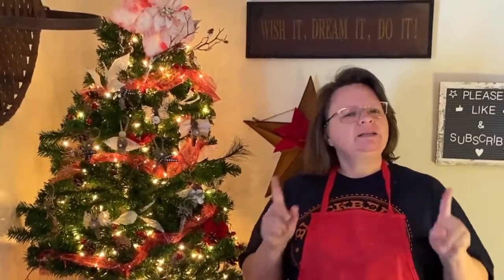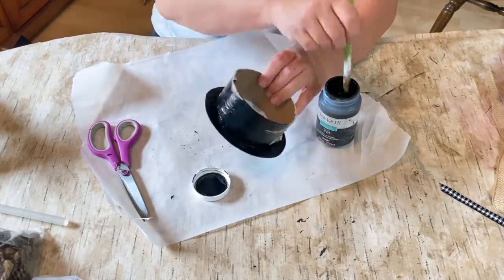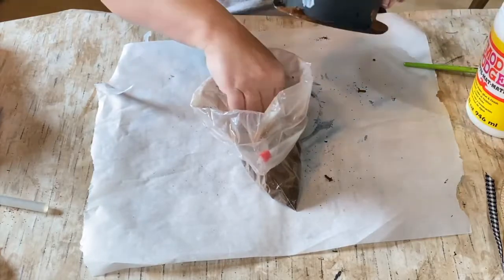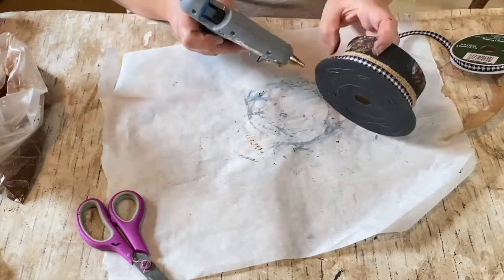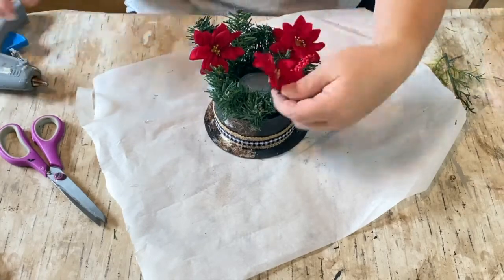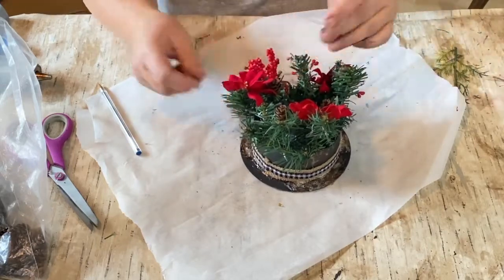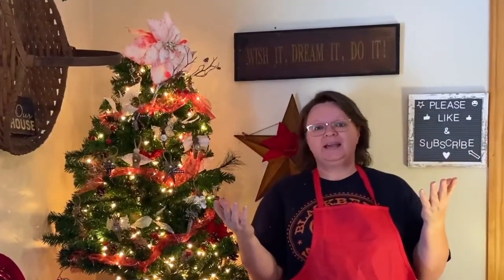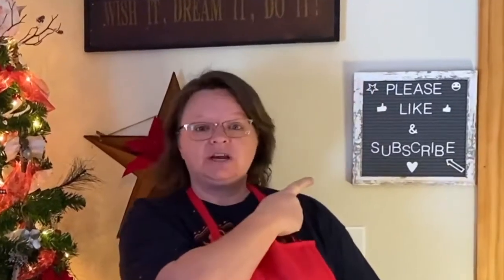Trash to Treasure DIY Decor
made in Maine, primitive decor or rustic decor. Made from something that would normally go in the trash and made it a treasure.

Votive Battery lights
Burlap Ribbon
Gingham/Buffalo Check Ribbon
Christmas Poinsettia Picks